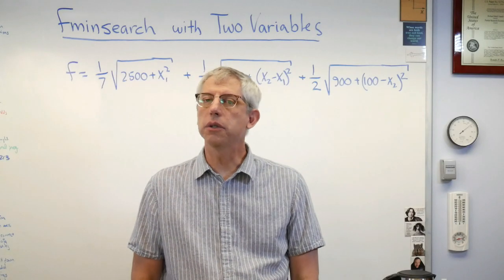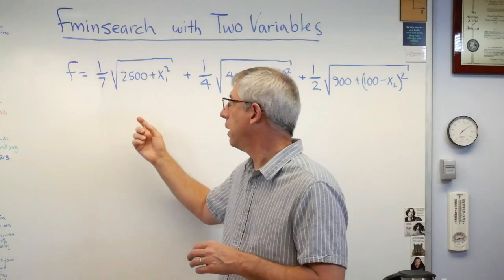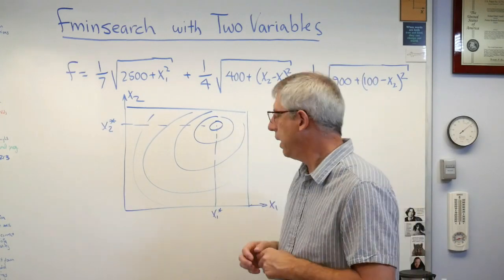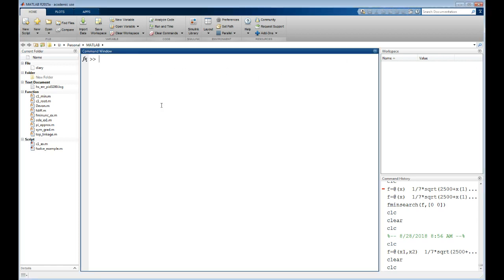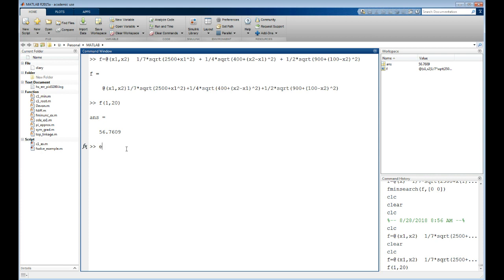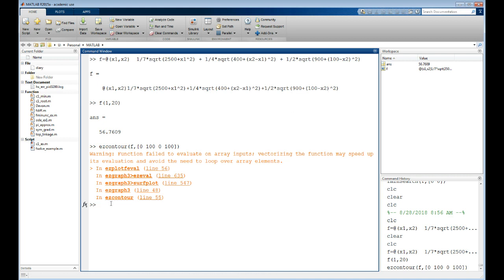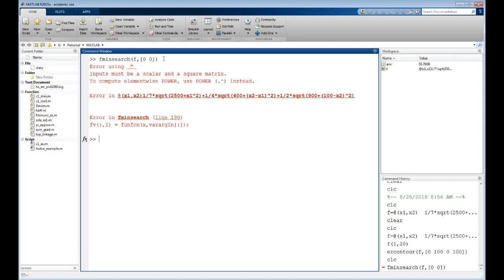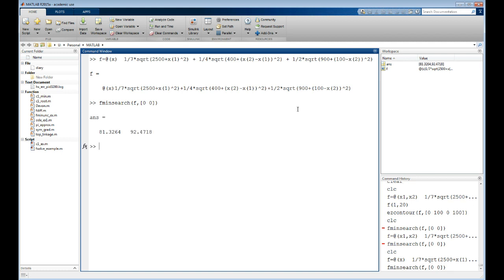Applied Optimization - Matlab 'fminsearch' with Two Variables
Here's how to use the fminsearch function in Matlab with functions of two variables.  I show you how to make a contour plot of a sample function and how to find the minimum point using fminsearch.